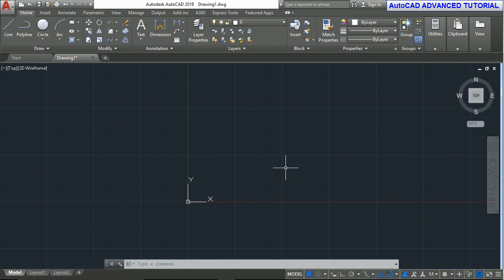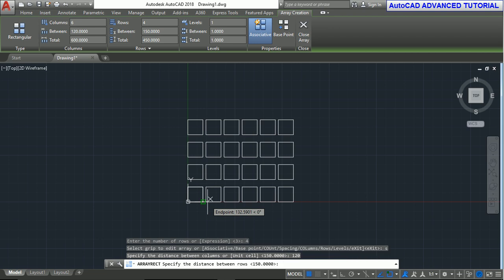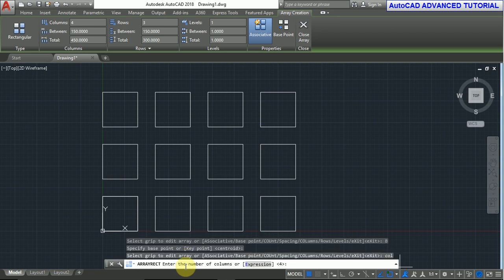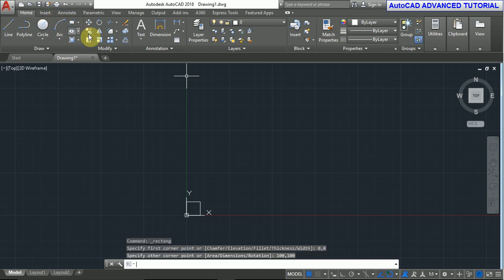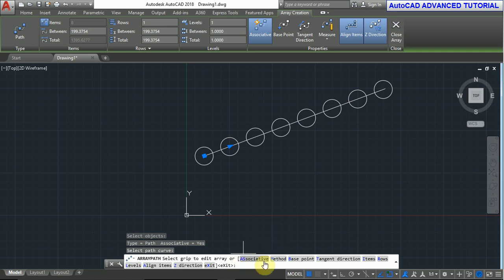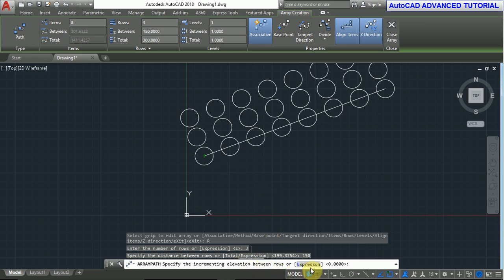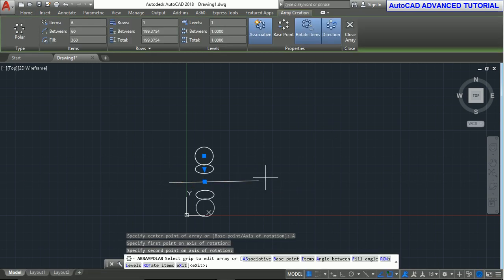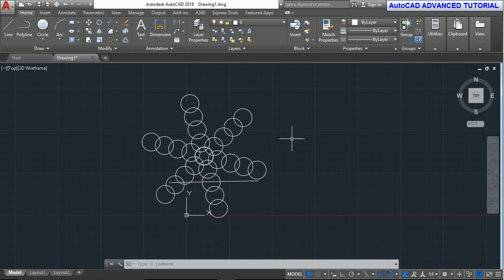AutoCAD 2018 Tutorial for Beginners #82 HOW TO USE ARRAY COMMAND IN 2D, COMPLETE ARRAY COMMAND TU